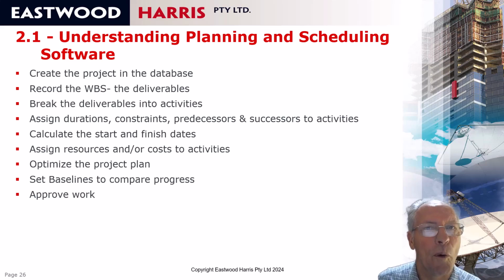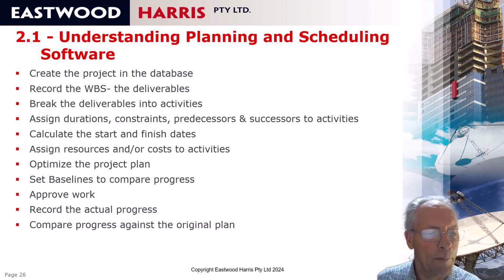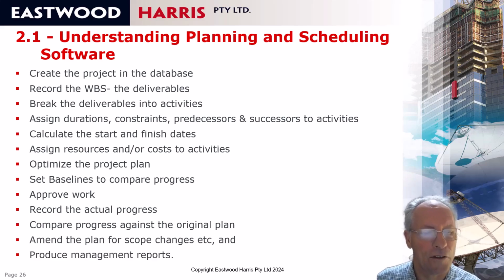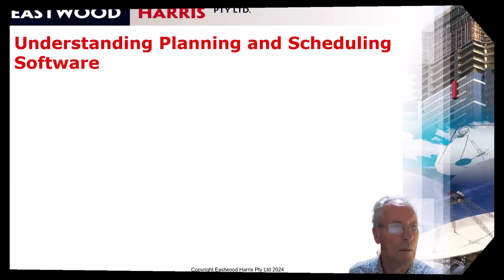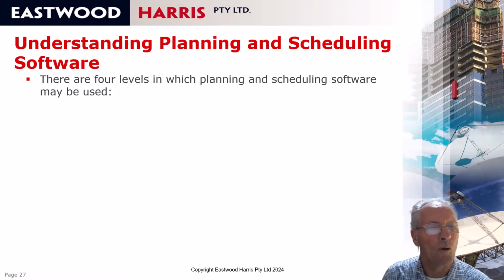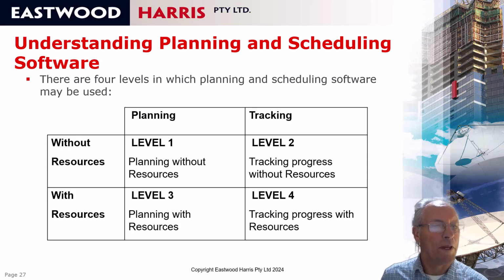2 2 3 Understanding P6 Enterprise Project Management and Your Project Planning and Control with Or